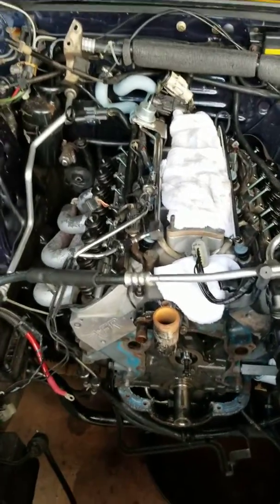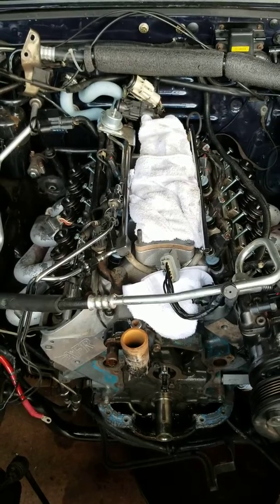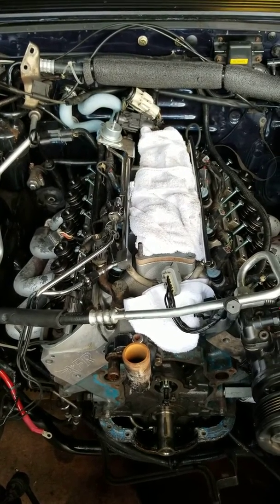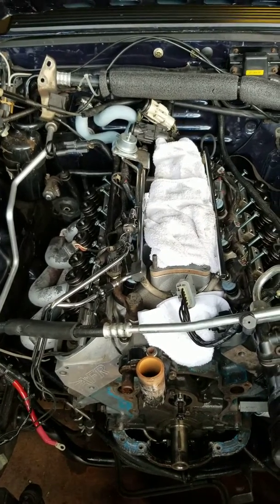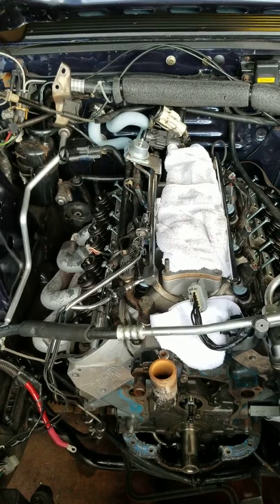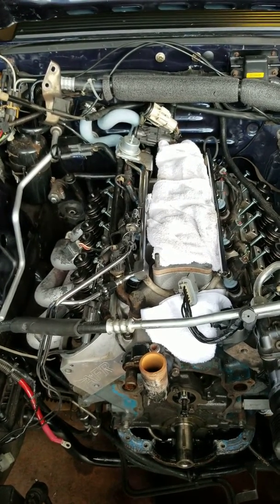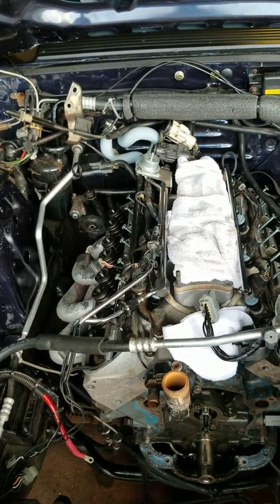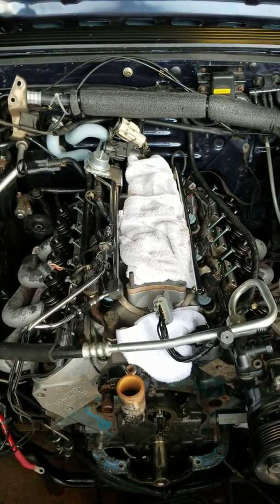Cam swap tool evaluation